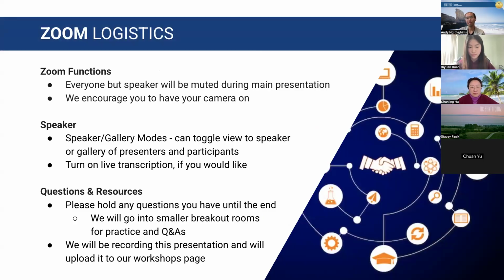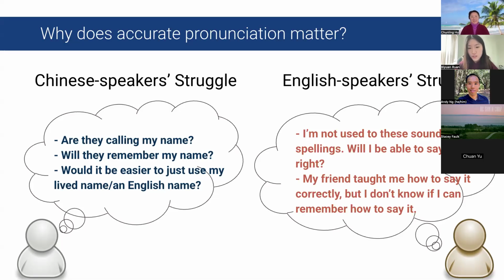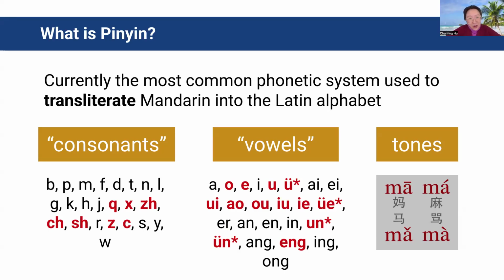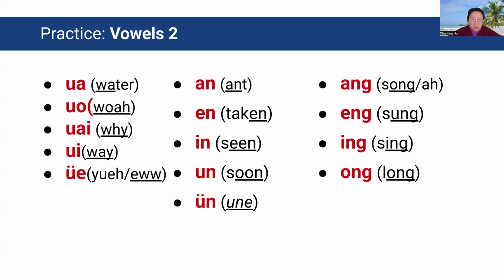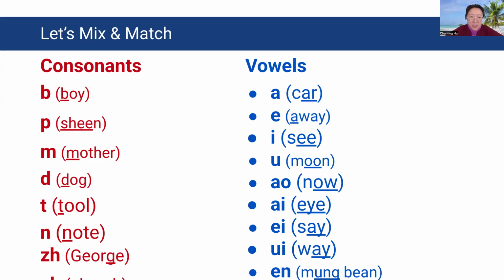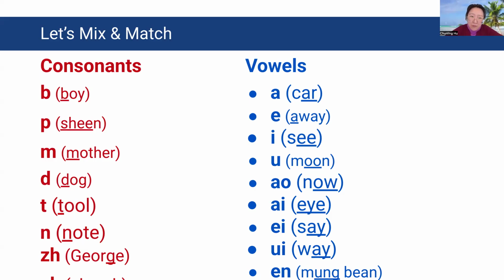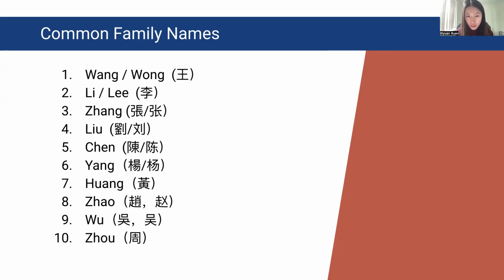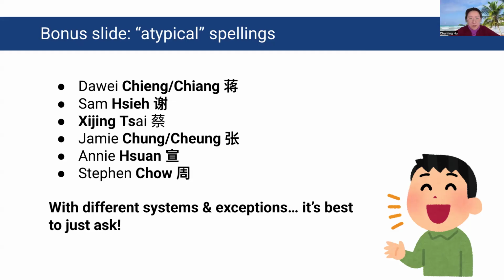IEW 2025 Chinese Names Pronunciation Workshop